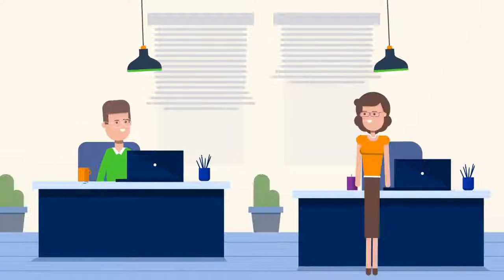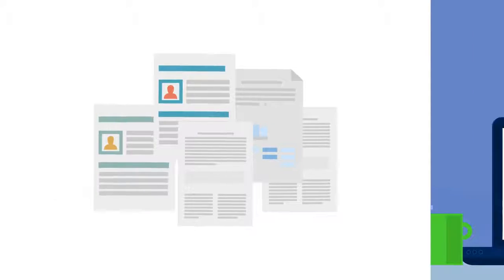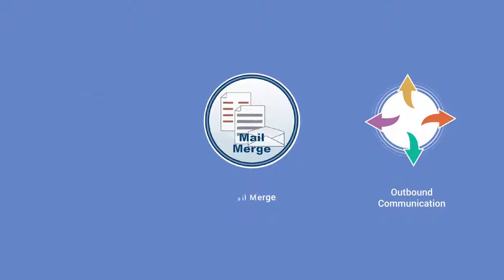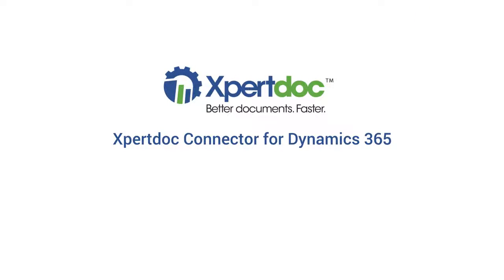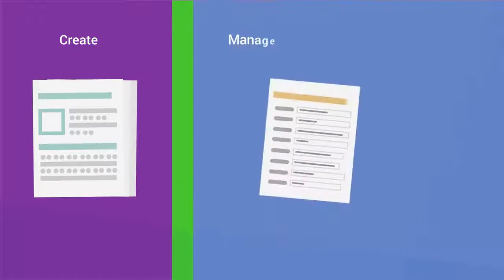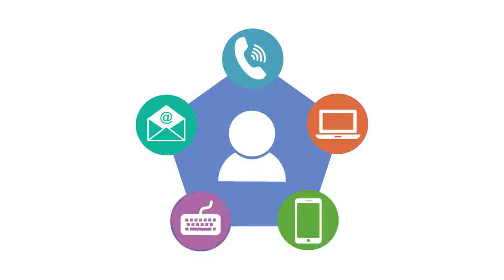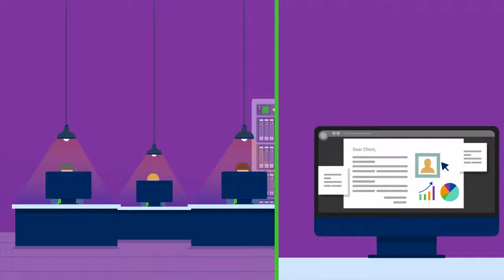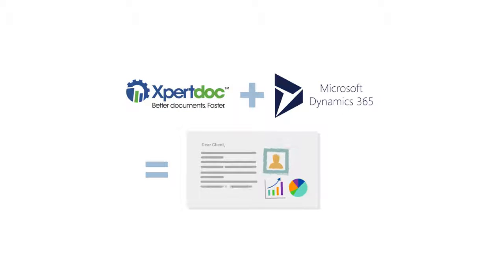Xpertdoc Connector for Microsoft Dynamics 365 Commercial - Kim Handysides Voice Over